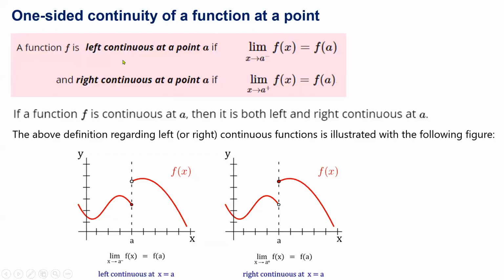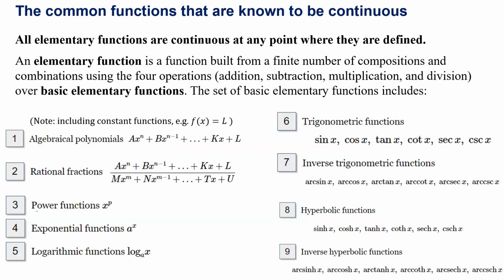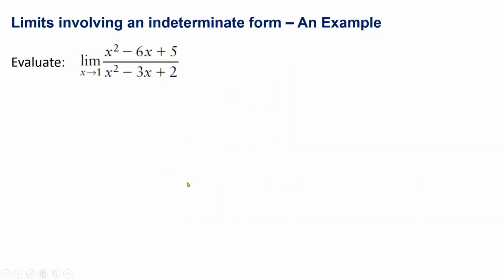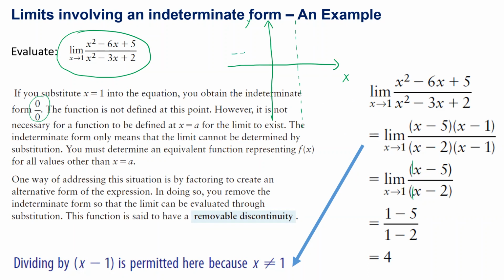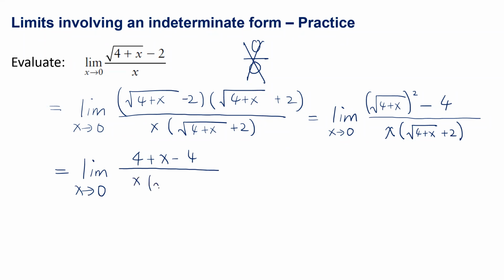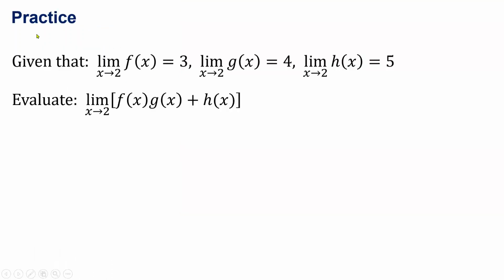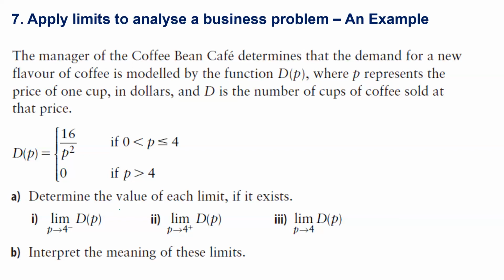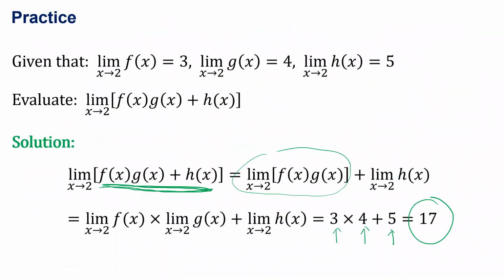C1L3: Limits and Continuity (Part II)